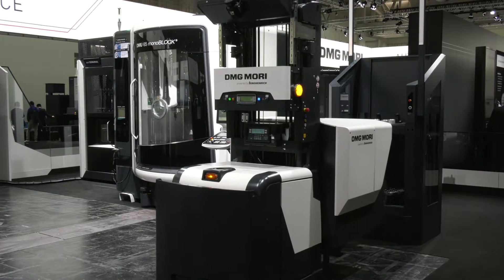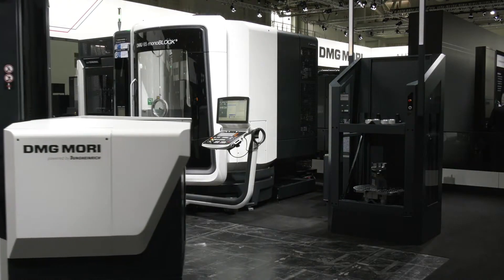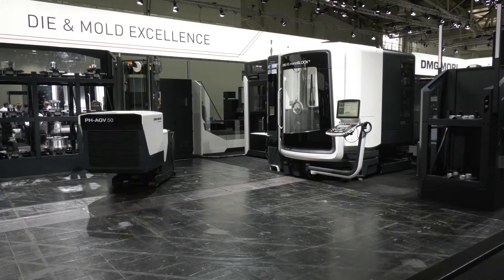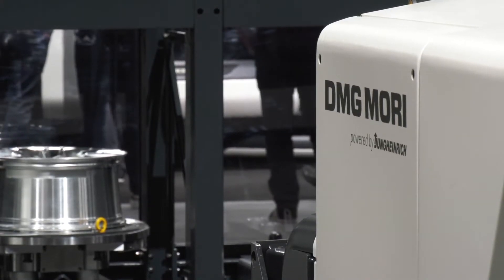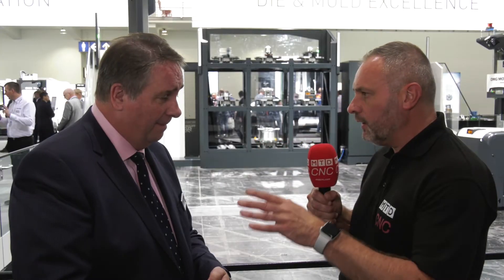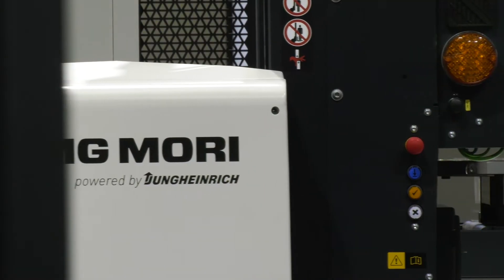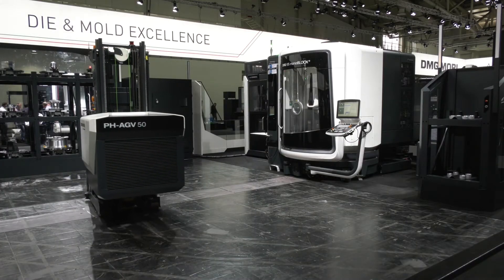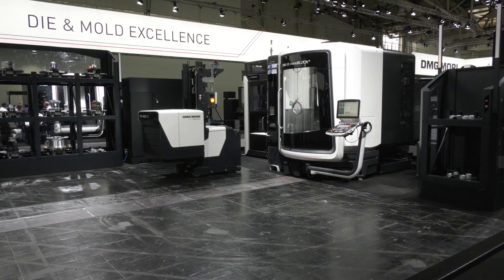DMG MORI launch more Automation solutions at EMO 2019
Steve Finn (Managing Director - DMG MORI UK) exclusively speaks to Mark about automation and the launch of their new pick and place automation solutions at EMO last week. Automation and digitization are a must for every manufacturer to help them keep competitive but also investing in DMG MORI's latest and best machine tools to win work from all sectors. Automation solutions are becoming a key part of many machines sold each year Worldwide for DMG MORI.